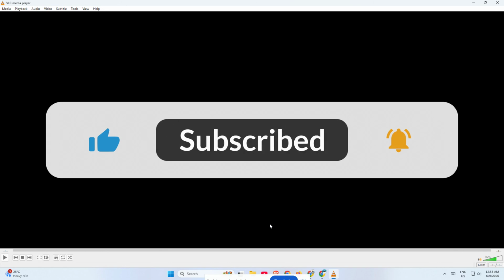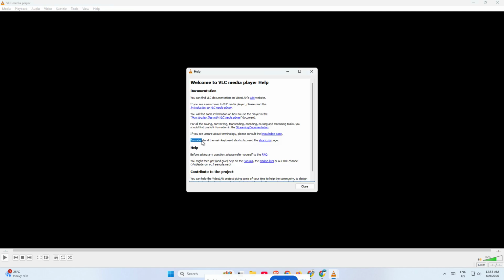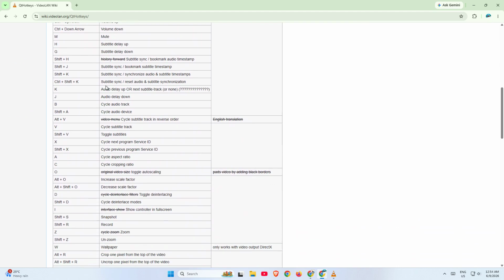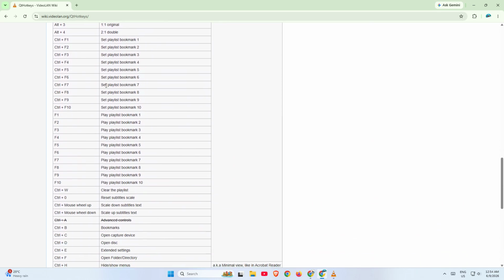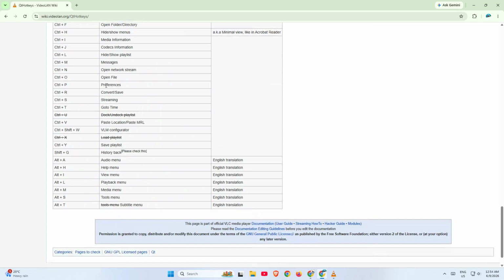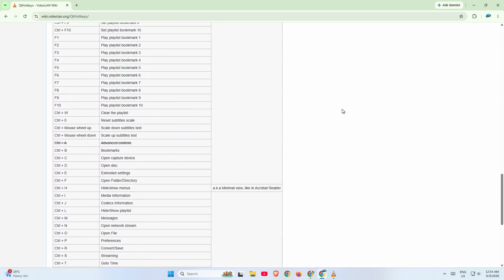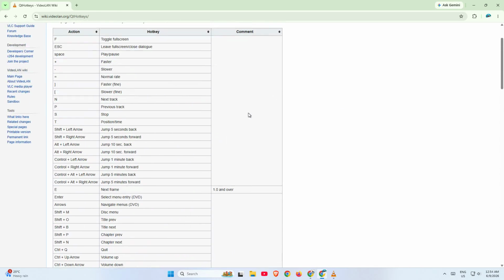How To View All Shortcuts Of VLC (Easy Guide)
Learn how to view all VLC keyboard shortcuts in a few simple steps. This tutorial shows you where to find VLC’s shortcuts page and how to open the full list of hotkeys for faster playback control.

🕚Timestamps:
0:00 Introduction
0:18 Open VLC
0:29 Click Help From The Top Menu
0:42 Find The Shortcuts Page Link
0:58 Open The Full VLC Shortcuts List

✍️What You'll Learn In This Video:
• How To Open VLC And Access The Help Menu
• How To Find The VLC Shortcuts Page Link
• How To View The Full List Of VLC Keyboard Shortcuts
• How To Use VLC Hotkeys For Faster Playback Control

💡Pro Tips:
• Bookmark the VLC shortcuts page so you can return to it anytime.
• Keep the shortcuts list open while you learn the most common hotkeys.
• Use keyboard shortcuts to speed up playback, volume, and fullscreen controls.
• Check the shortcuts page again after VLC updates in case new hotkeys are added.